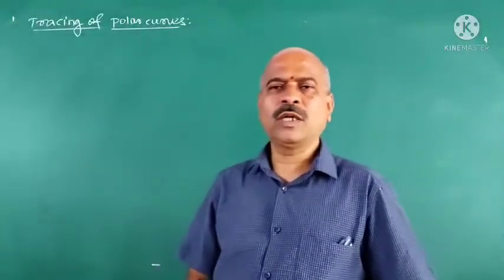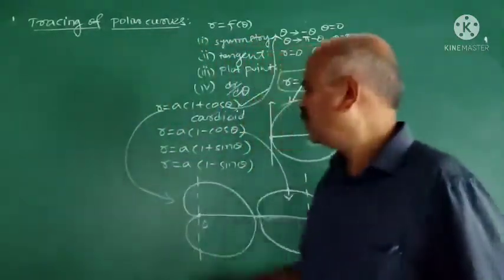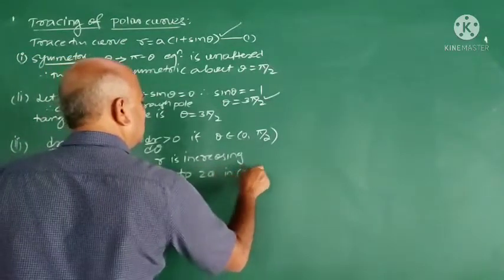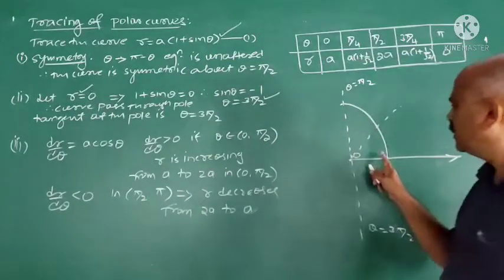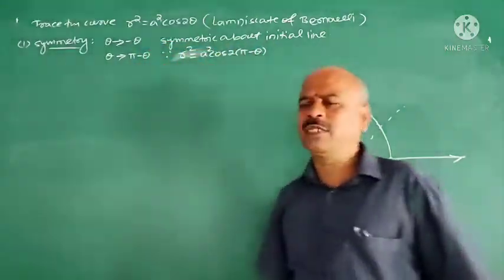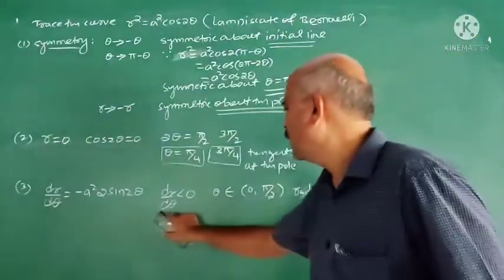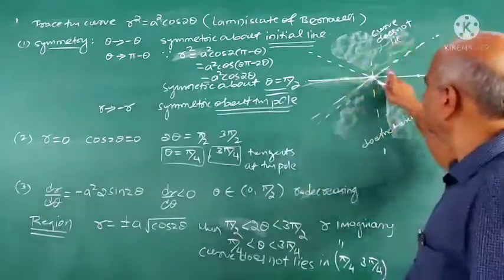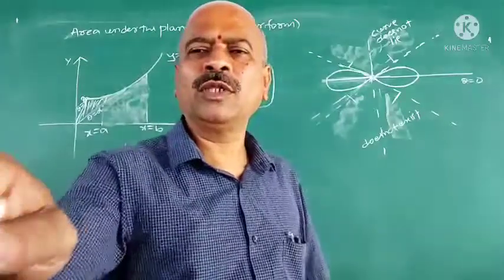curve tracing part 7